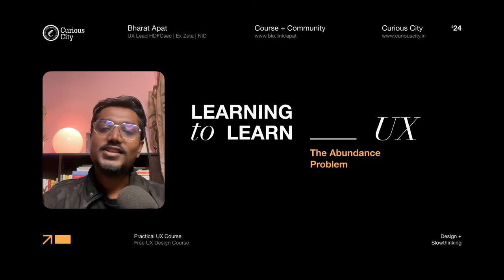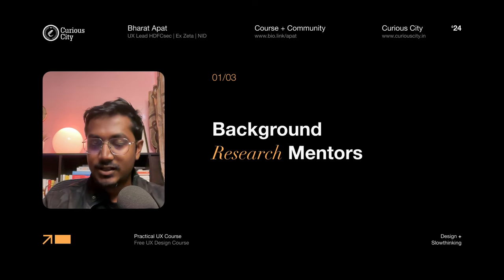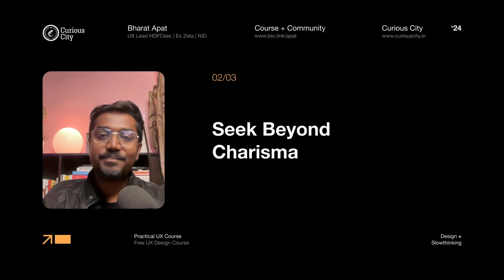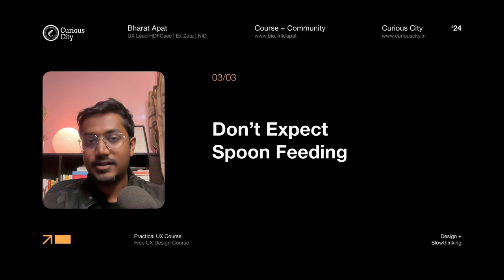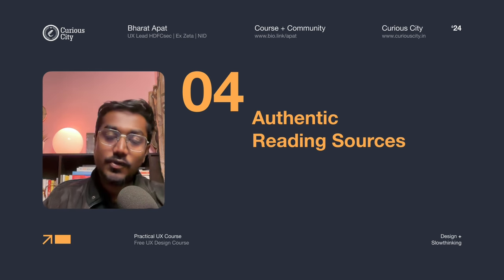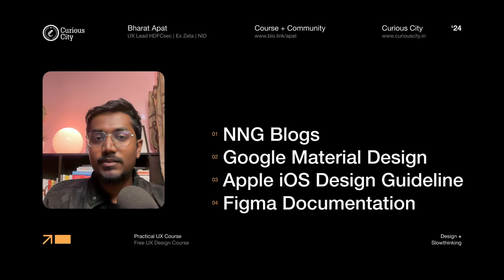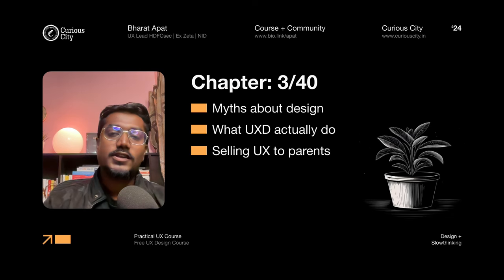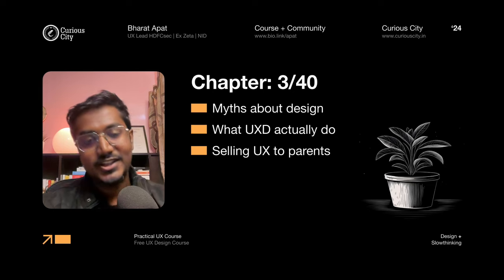Ch 2 Most Effective Way To Learn UX| Practical UX Design Course | Bharat Apat | Curious City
With so many resource available to learn UX, it has become very confusing where to start, whom to listen to and how to approach learning UX. In this video I am covering how to learn, how to cut the noise and focus on what's actually important for your career in UX Design.